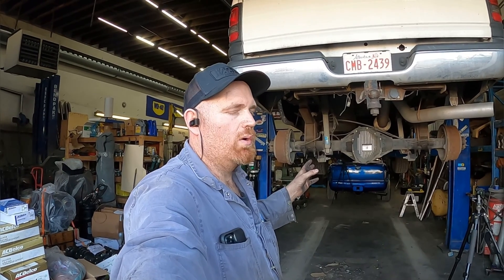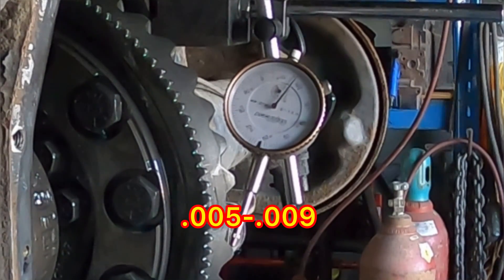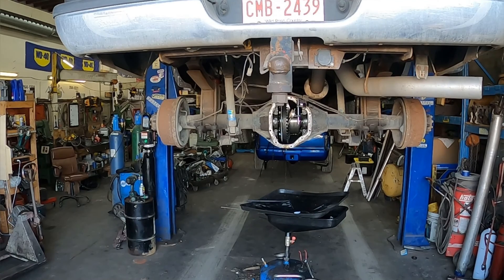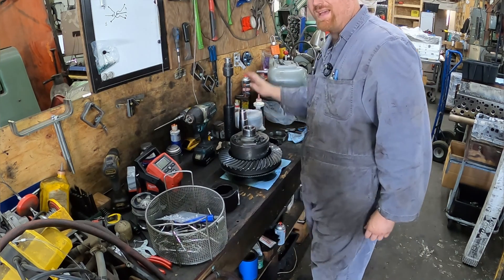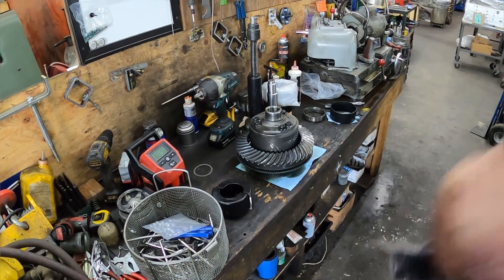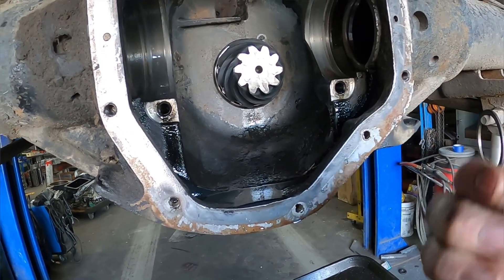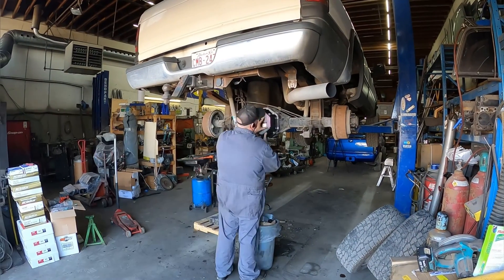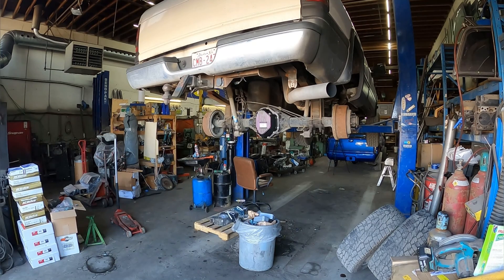DANA 80 BACK LASH RESET.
WELL  i finally got tried of the back lash of the backlash in a my 95 so i decided i should set the back lash, so we started at .016 ish and now we are at .009, so i am going to call the good.

bearing puller tool
caribe scraper
dial indicator and base

Address ( if you want to send stuff )
( please note its a gift and has not value )
Cutterup auto
6224B 6224 2 street SE
Calgary Alberta Canada
T2H1J4